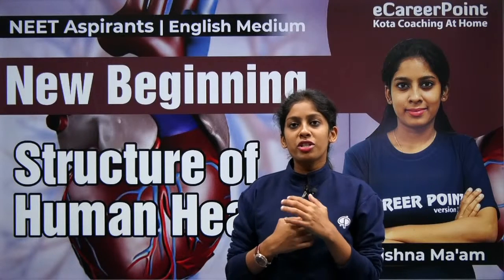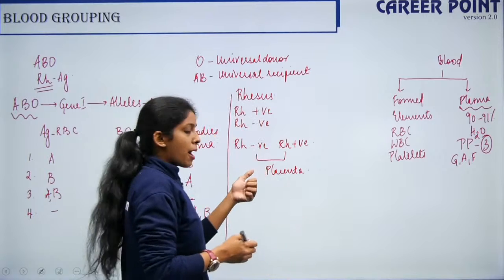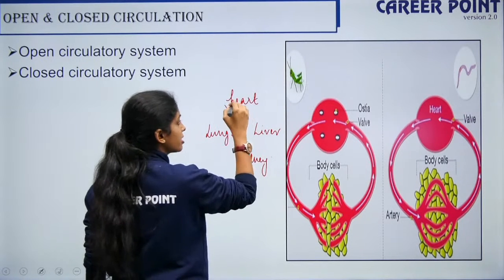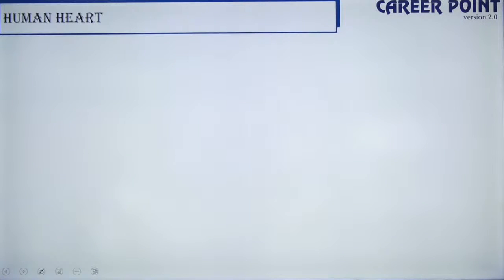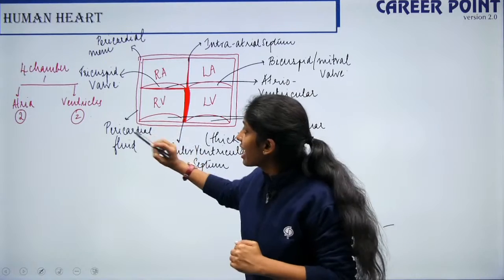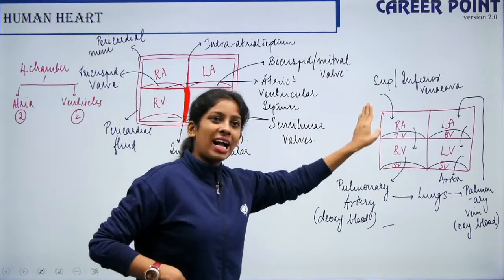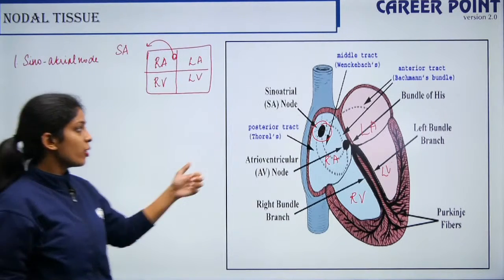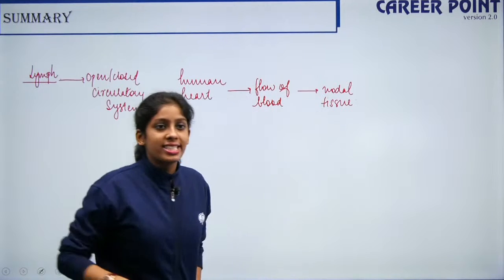Structure of Human Heart | New Beginning | Krishna Ma'am | eCareerPoint-English Medium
Structure of the human heart. The muscular heart, part of the circulatory system, is a four-chambered organ. It is surrounded by a double membrane called the pericardial membrane. Two upper chambers of the heart are called right and left atria and the lower chambers of the heart are called right and left ventricles. This live session is to study more in detail about the human heart.

Enroll in the courses of eCareerPoint, and get benefitted in the following ways:-
1. Get Unlimited access to LIVE sessions and study with your favorite teachers.
2. Get Unlimited Doubt Discussions During Live sessions.
3. Get an interacting Learning with Fun experience with in-class quizzes and leaderboard.
4. Get full access to structured long-term courses.
6. Study from home at your convenience and pace and participate in the quizzes and daily sessions.
7. Unlimited access to Free Stuff.